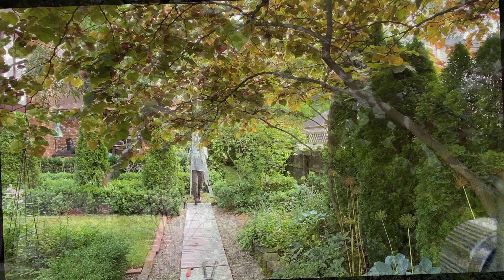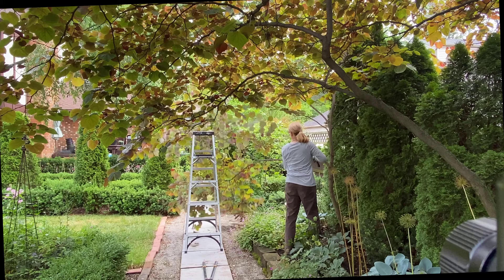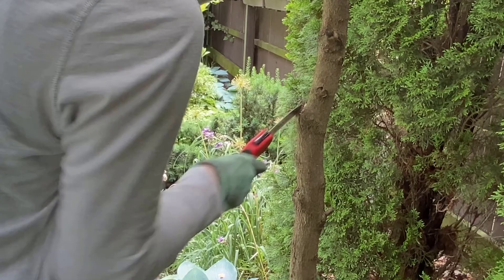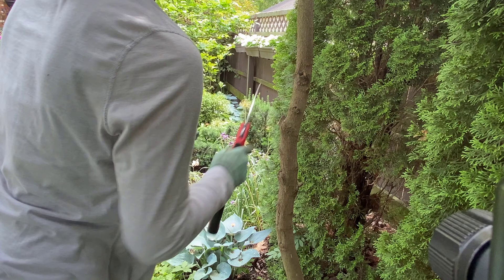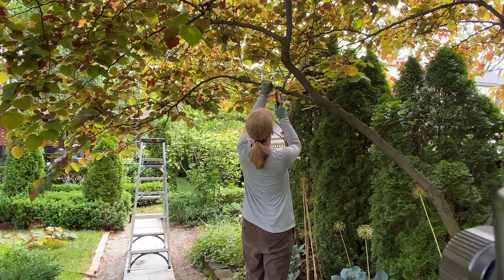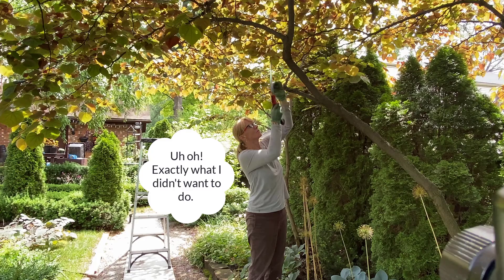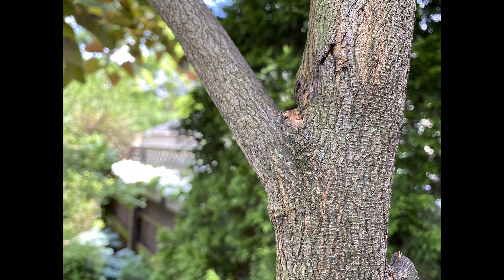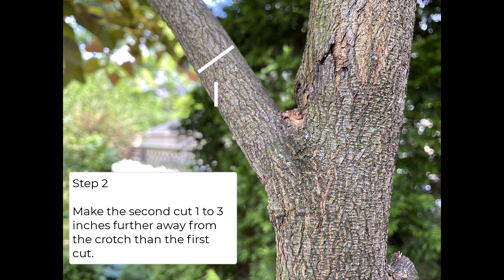How To Prune Forest Pansy Redbuds - Learn From My Mistake!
In this week's video, I am showing how I prune my Forest Pansy redbud trees (Cercis canadensis 'Forest Pansy') and I made a huge mistake! I'm sharing and important lesson learned.

Properly pruning your trees will help keep them in the right shape and form. Redbud trees bloom in Spring. The best time to prune them is after they've bloomed.  Keep in mind you can and should prune to remove dead branches anytime of the year.